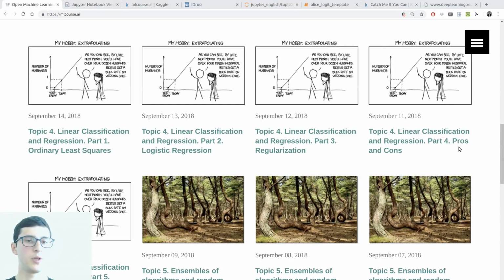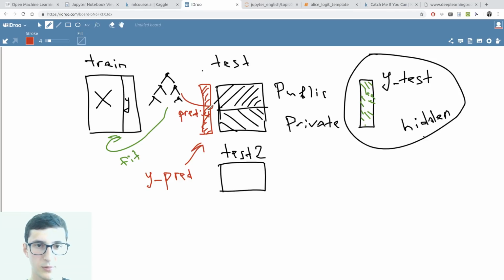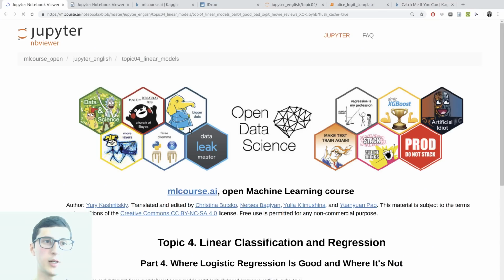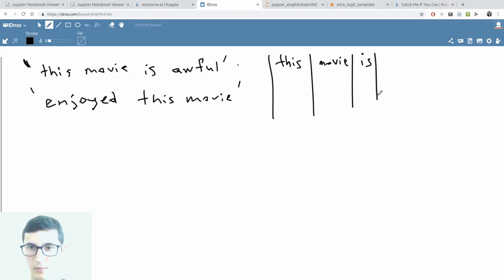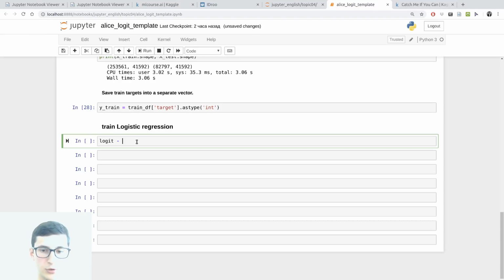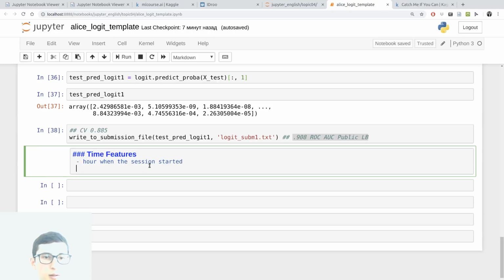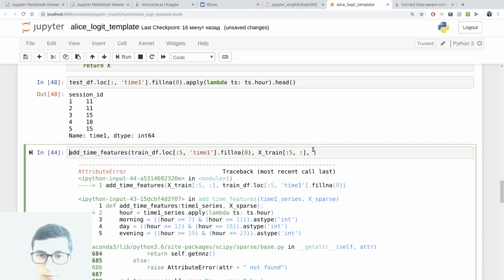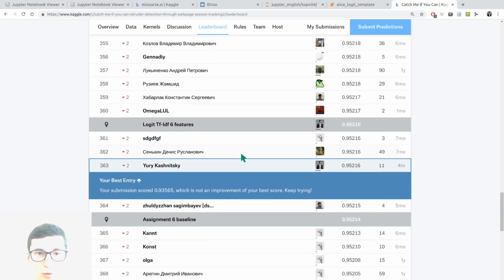mlcourse.ai. Lecture 4. Logistic regression. Practical part. Alice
In this part, we discuss the Alice competition, and beat simple benchmarks with logistic regression.